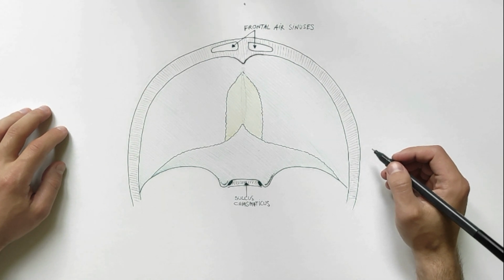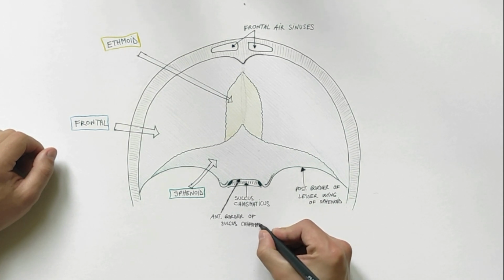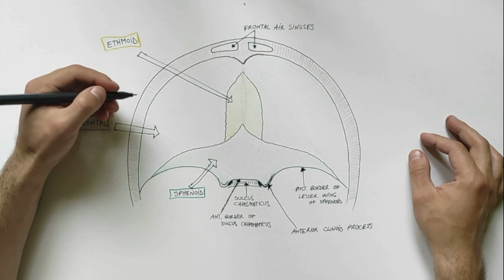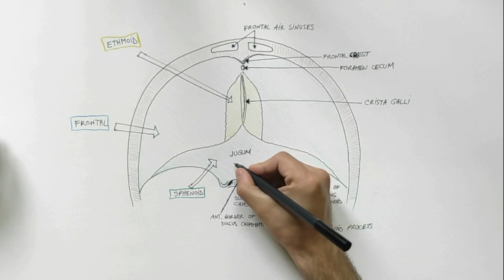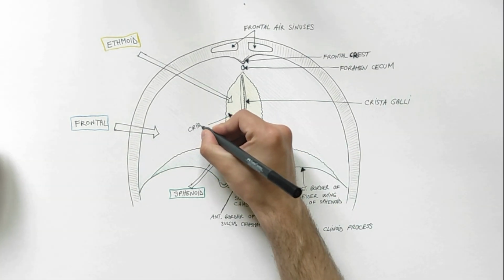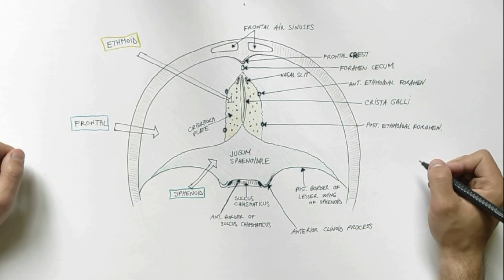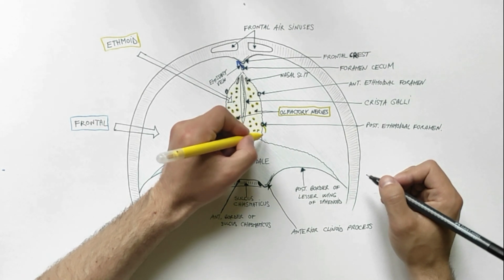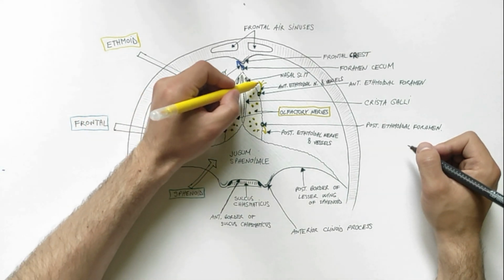Anterior Cranial Fossa | Anatomy Tutorial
The anterior cranial fossa lodges the frontal lobes of the cerebral hemispheres. Its floor is composed of the portions of the following three bones: sphenoid, frontal and ethmoid.
It is demarcated from the middle cranial fossa by the posterior free border of the lesser wing of sphenoid on each side, and anterior border of the sulcus chiasmaticus in the median
region. At the junction between posterior border of the lesser wing of sphenoid and anterior border of sulcus chiasmaticus, the anterior clinoid process is present.
The anterior cranial fossa presents the following features:
 In the median region, from before backward these are:
 The Frontal crest which is a vertical crest on the inner aspect of the frontal bone.
Behind the frontal crest is the Foramen cecum.
The next structure on the midline is the crista galli, a bony crest fromed by the perpendicular plate of the ethmoid.
Behind the crista galli is the jugum sphenoidale which is the superior surface of the anterior part of the body of the sphenoid.
On each side of crista galli lies the cribriform plate of the ethmoid which separates the
anterior cranial fossa from the nasal cavity. It possesses a number of small foramina.
At the level of the the suture between the ethmoid and frontal bones we have two foramens: Anterior ethmoidal foramen and posterior ethmoidal foramen.
Just lateral to the anterior part of crista galli is the nasal slit.
If foramen cecum is patent an emissary vein passes from nasal muscosa to the anterior end of superior sagittal sinus.
Through the number of small foramina of the cribriform plate of ethmoid are passing the Olfactory nerves.
The posterior ethmoidal foramen gives passage to the posterior ethmoidal nerve and vessels.
The anterior ethmoidal foramen gives passage to the anterior ethmoidal nerve and vessels. The anterior ethmoidal nerve after arrives in the anterior cranial fossa gives some small branches to the dura mater in this region and then leaves the fossa passing through the nasal slit and thus arriving in the nasal cavity.